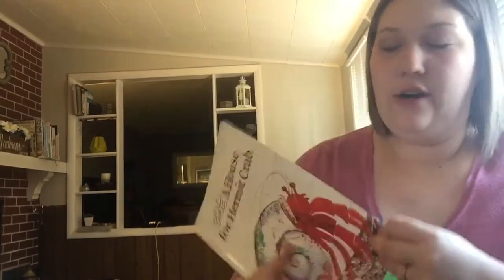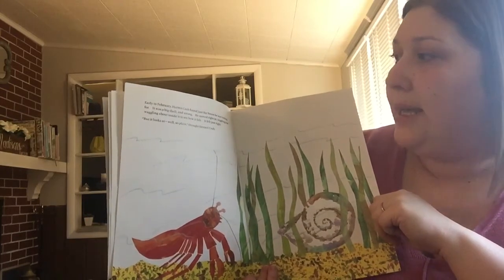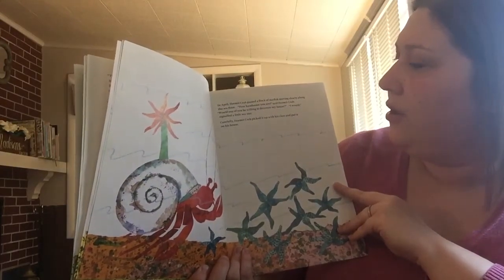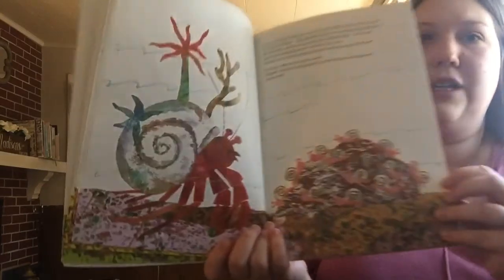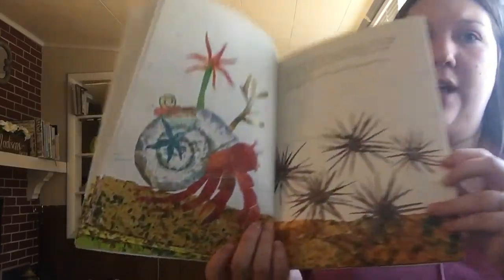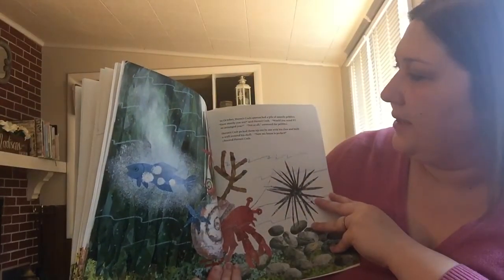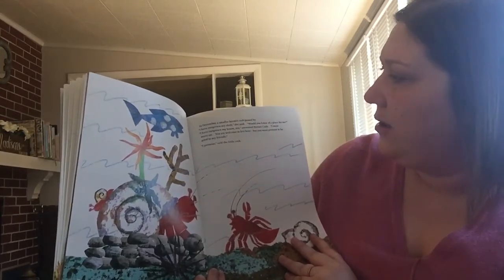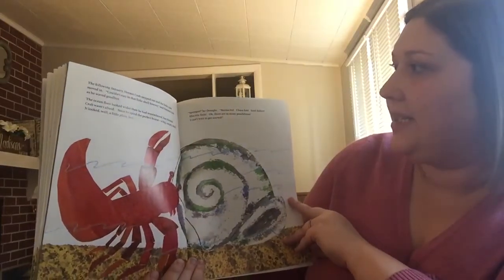A House for Hermit Crab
By Eric Carle